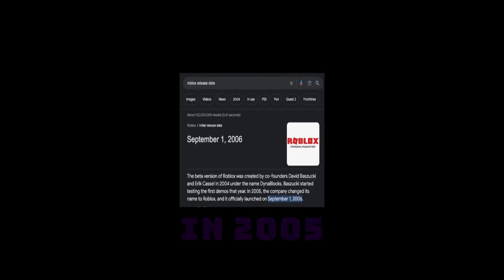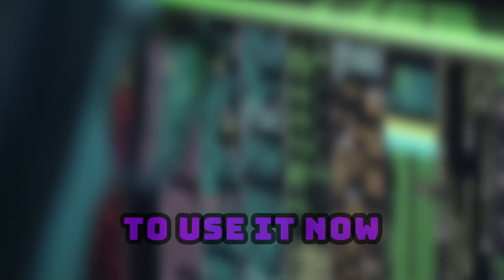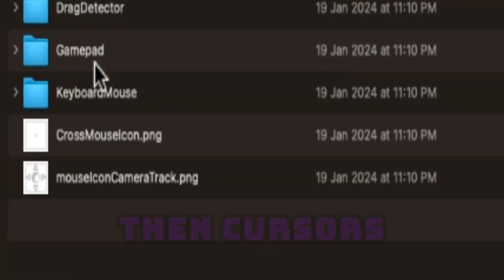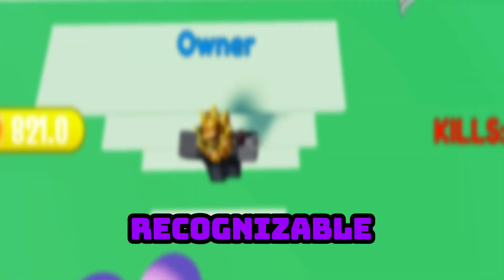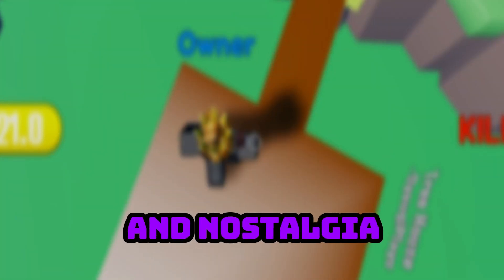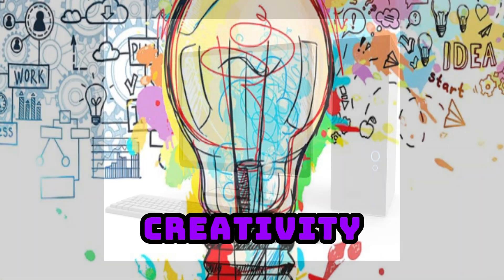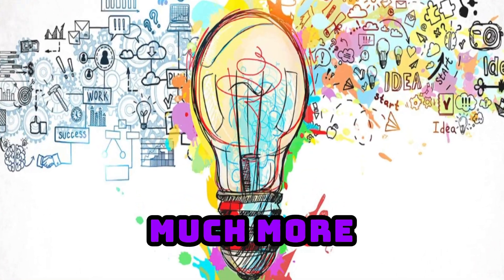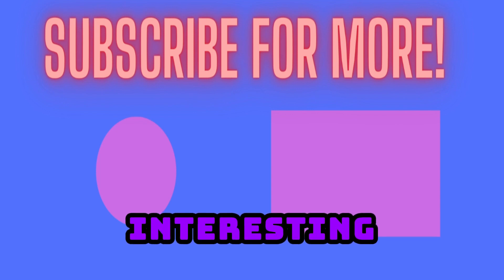The Evolution of Roblox Cursors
Here is the evolution of all Roblox cursors till date. Enjoy!

2021 Roblox Cursor: Just reinstall Roblox

Hi I am mshazaz and I make Roblox news and memes videos.

If you do then please tell me why i will fix my mistakes on this channel. Also please share and watch my content!